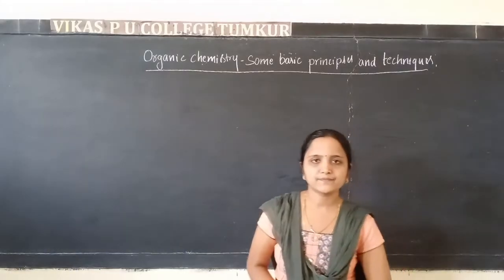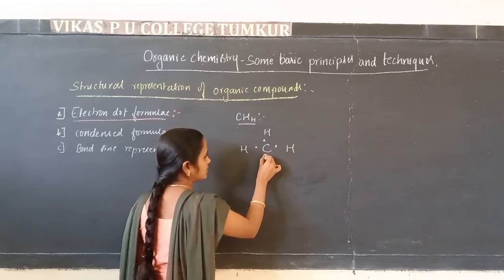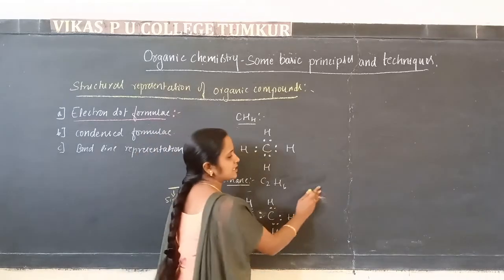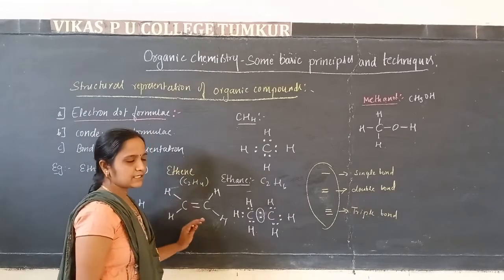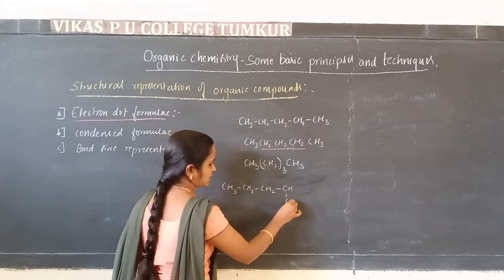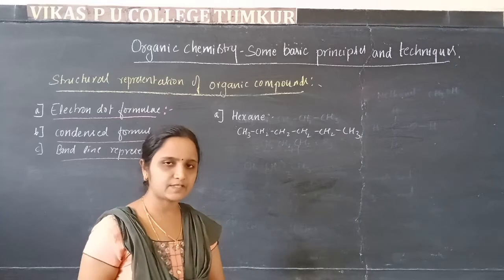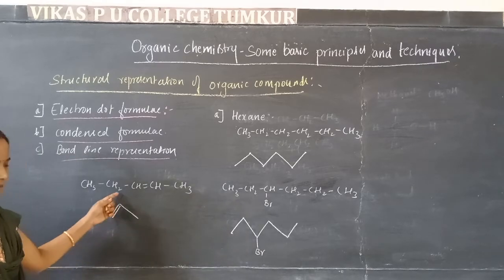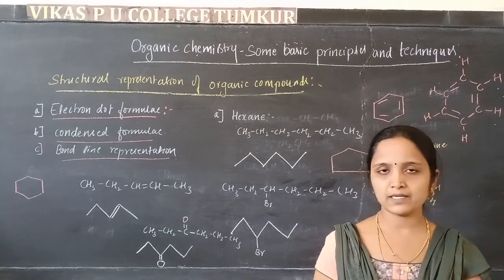I PU CHEMISTRY SPT 04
SOME BASIC PRINCIPLES AND TECHNIQUES  04
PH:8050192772